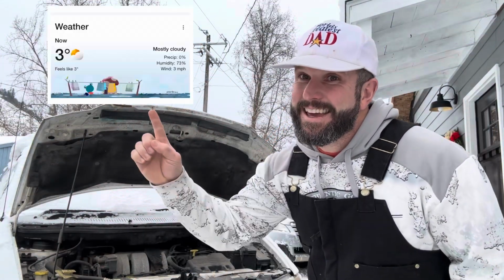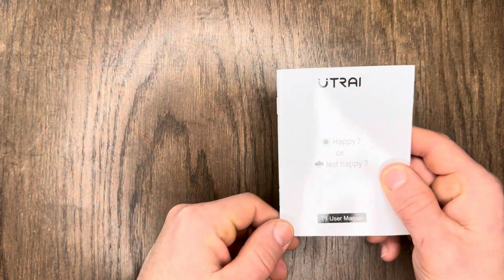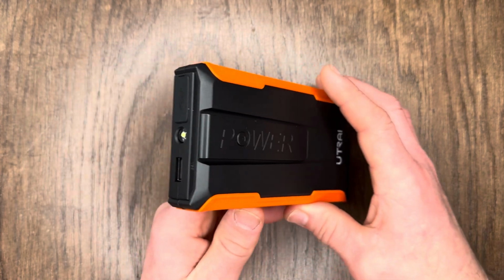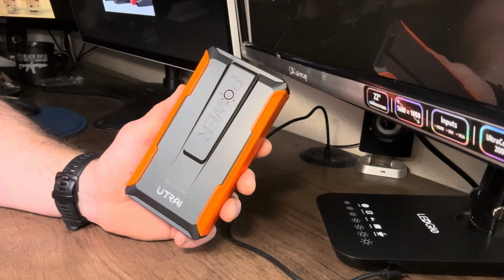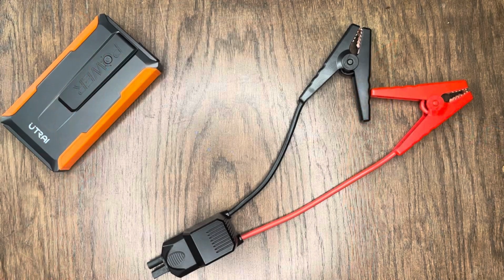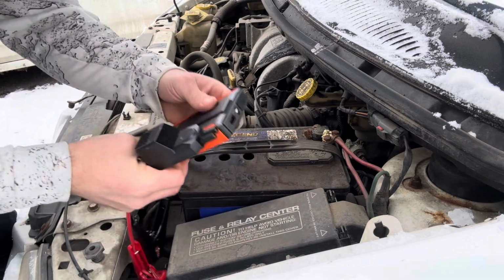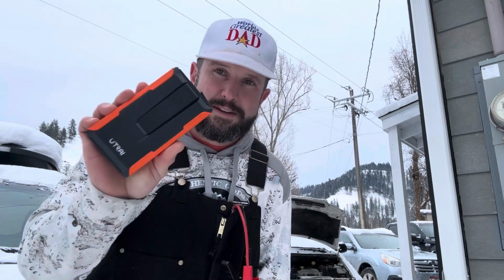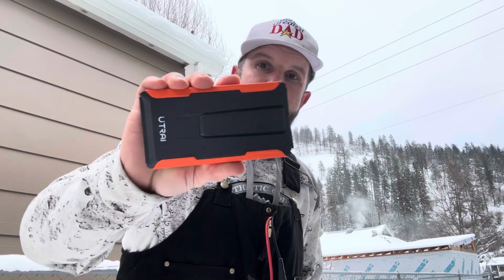In-Depth Review & Demo of the UTRAI T1 Battery Pack & Jump Starter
🔥 Grab the NEWEST UTRAI Jump Starter Here!

Check out my in-depth review & demonstration of the UTRAI T1 Car Jump Starter, 13200mAh 1400A Peak Portable Jump Starter Battery Pack for Up to 6.5L Gas & 5.5L Diesel Engines,12V Jump Box, Battery Booster Power Pack with Jumper Cable.

What do you get when you buy the UTRAI T1 Portable Car & Truck Jump Starter?

1 x UTRAI T1 car battery jump starter
1 x Smart jumper clip
1 x USB Type-C cable
1 x User manual
* 2 years warranty and lifetime technical support

More information & Features of the UTRAI T1 Jump Box & Battery Booster Pack:

✅ HIGH-PERFORMANCE JUMP STARTER
With a peak current of 1400A, this strong UTRAI T1 car jump starter can quickly start 12V vehicles in a matter of seconds, making it suitable for a wide range of engines including cars, trucks, motorcycles, SUVs, ATVs, UTVs, dirt bikes, snowmobiles, boats, lawn mowers, trailers, RVs, tractors, and more. The T1 lithium battery booster can also provide up to 30 jump starts on a single charge!

✅ COMPACT SIZE AND LARGE CAPACITY
UTRAI T1 portable car starter has a simple design and is easy to carry. It's also designed with USB outputs(5V/2.1A), the quick charge 3.0 USB port can fully charge your cellphones, tablets, and other mobile devices at extremely fast speeds, making it the perfect companion for your outdoor adventures.

✅ INCLUDES 3-IN-1 LED FLASHLIGHT
Be prepared for any situation with T1 jump box's built-in "3 Mode" (continuous, strobe & SOS) LED flashlight.

✅ UPGRADED PROTECTIONS
The T1 trickle charger system includes eight types of protection, including anti-spark, reverse polarity, low temperature, high temperature and overload protection, among others. Safely connect to any 12-volt automotive car battery. The car battery jump box/jump cable indicator notifies you of incorrect use with an audible buzz and flashing lights.

✅ MADE TO LAST
Built to withstand the toughest conditions, the UTRAI T1 portable starter battery pack features a new and upgraded shell material. Its combination of PC+ABS ensures exceptional durability, making it fireproof, waterproof, dustproof, and drop proof. You can count on the T1 jump pack to start dead car batteries even in extreme temperatures, ranging from -4°F to 140°F (-20°C to 60°C).

In closing, I hope this review of the UTRAI T1 Car Jump Starter & Battery Pack helps you out. You'll love the performance of this powerful jump box along with how compact it is as well.